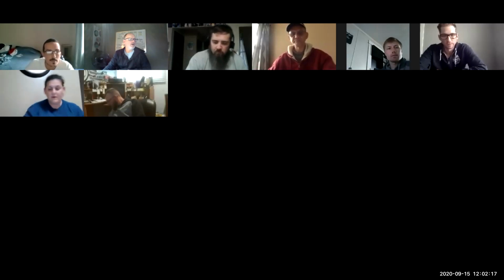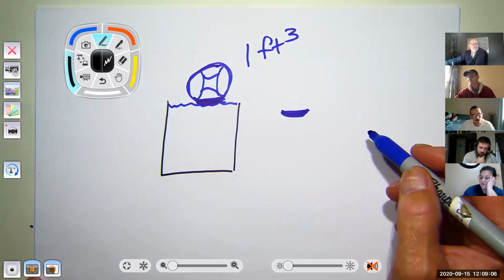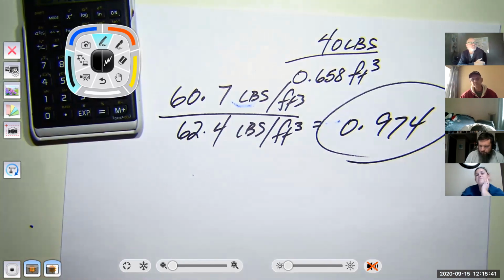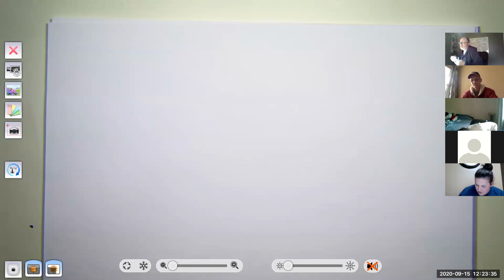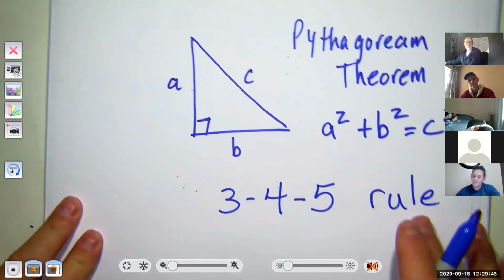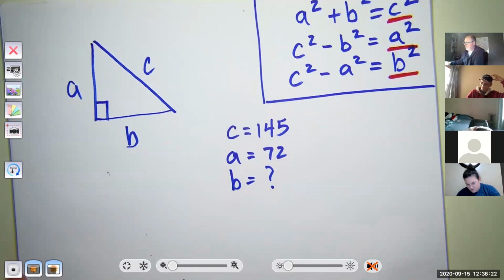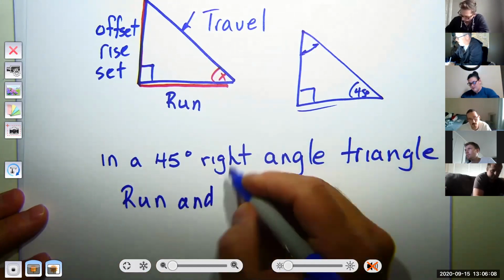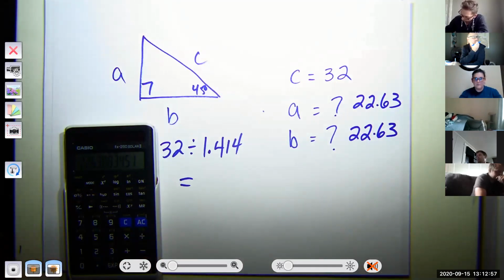Tuesday Septenber 15, 2020 Class